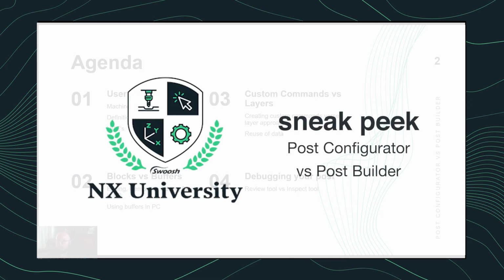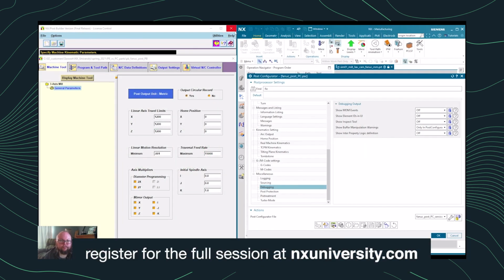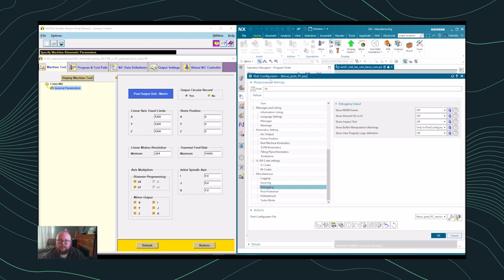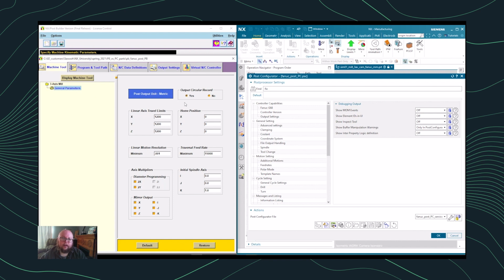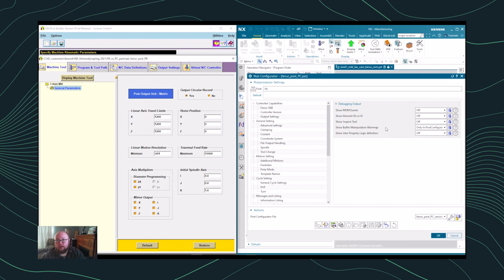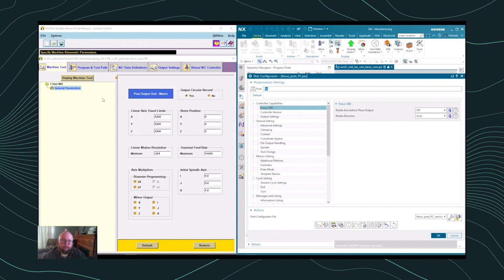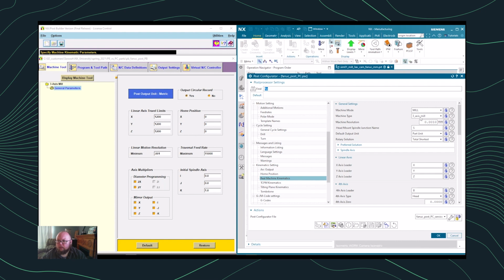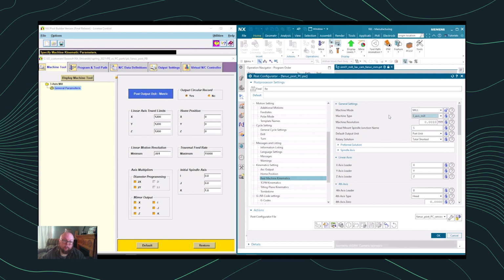Post Configurator vs Post Builder - NX University Preview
This is a preview of the full Post Configurator vs Post Builder session happening at NX University on March 17th, hosted by Swoosh Application Engineer John Vincent.